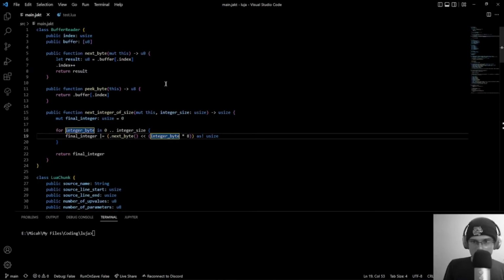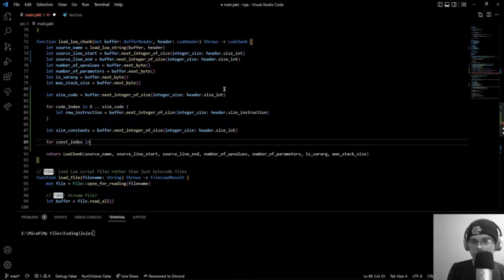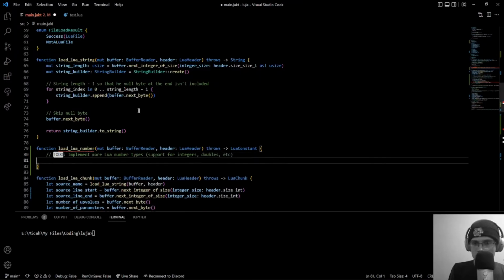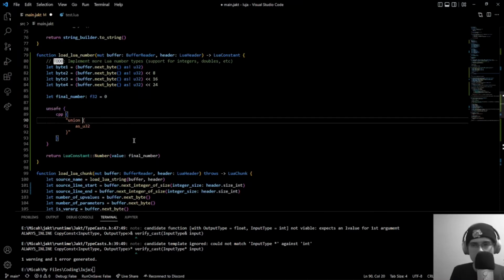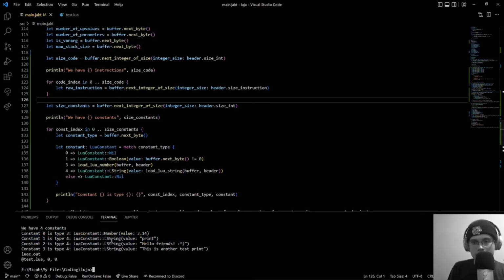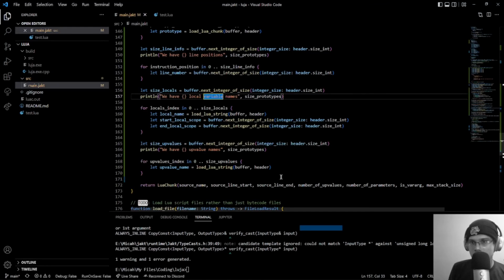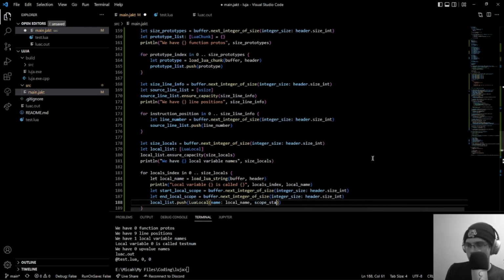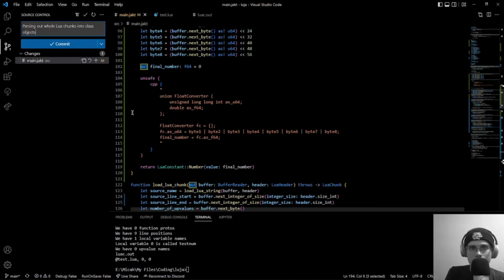Lua in Jakt PART 2: Binary Chunks (Edited Livestream)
Jakt is a new programming language created by @Systems with JT  and @awesomekling  for SerenityOS. In this edited stream I continue my attempt to implement the Lua virtual machine in Jakt, with help from some of its contributors in my chat.